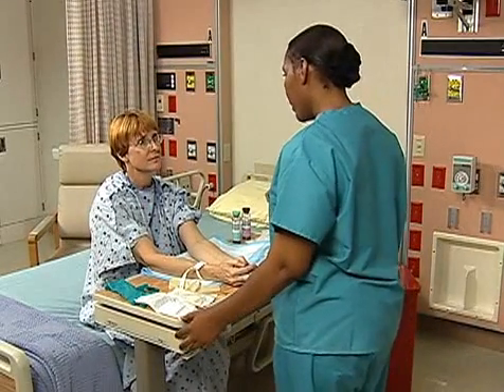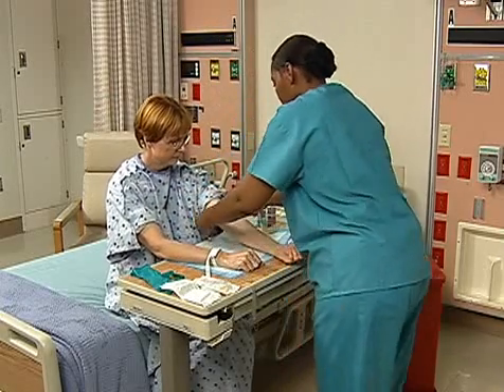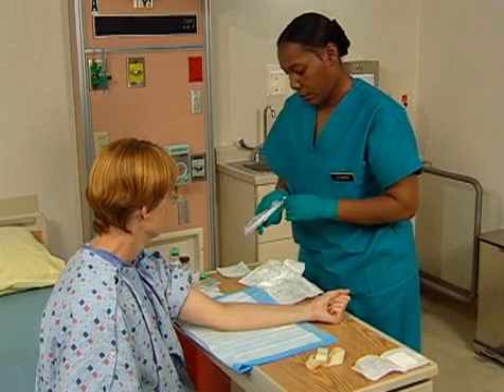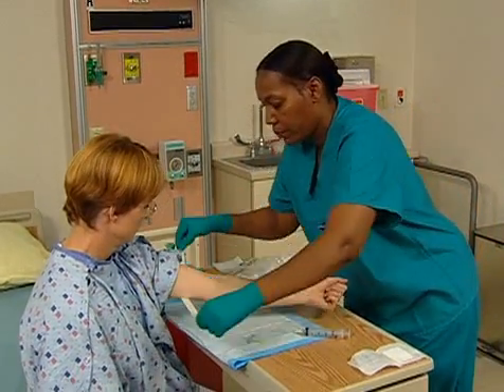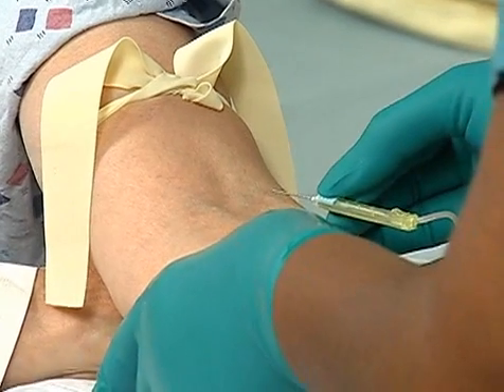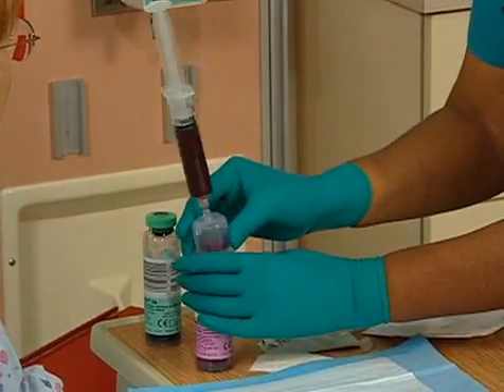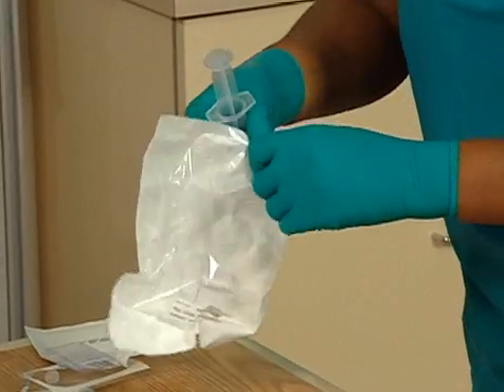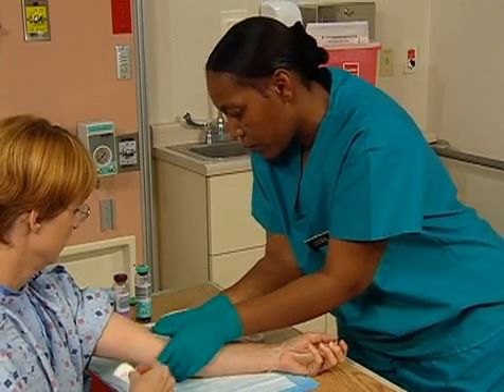How to draw blood cultures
How to draw blood cultures using aseptic technique.